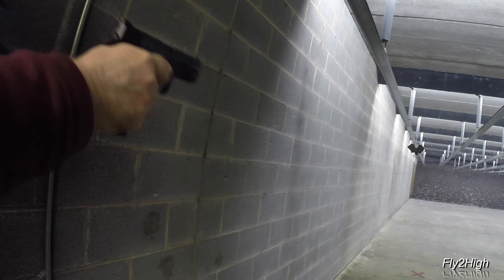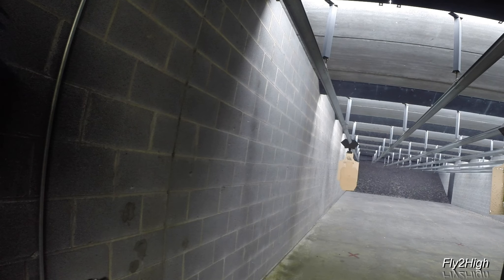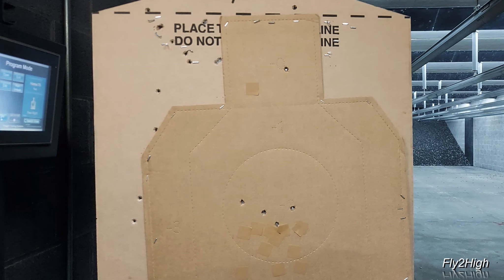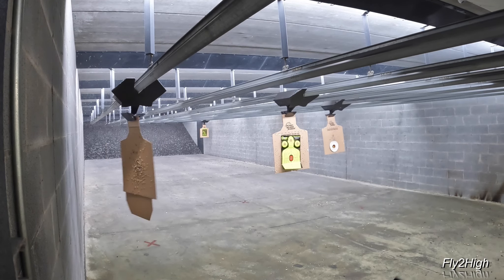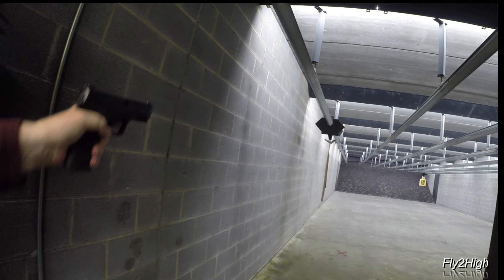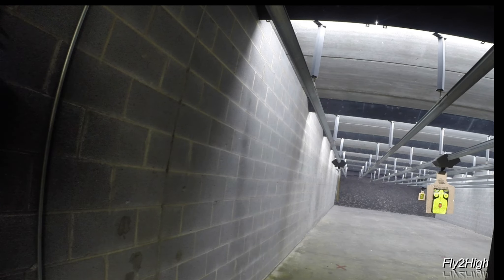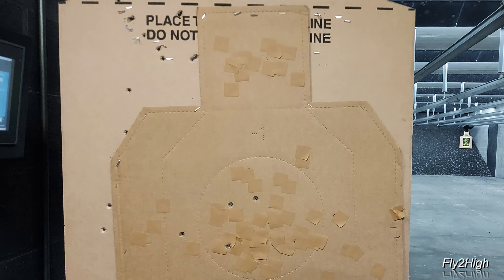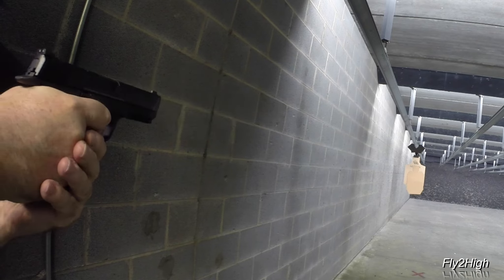Weak-Hand and One-Hand Practice Range Drill - (FTHVN 1,000)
In this practice session, I'm shooting single-handed using both strong and weak hands.  The end goal is to become equally comfortable shooting with either hands.  My weapon of choice for this drill is the Smith & Wesson, 9mm S&P.  I am also taking advantage of  a fantastic programmable target system at this range which allows me to hide the target as well as move it around to different positions.

(FTHVN 1,000)

01:16  Stage 1
02:05 Stage 2
02:42 Stage Layout
03:36  Stage 3
04:26 Stage 4
05:17 Stage 5
06:02 Stage 6
06:51 Stage 7
07:34 Stage 8
08:13 Stage 9
08:51 Stage 10
09:55 Stage 11
10:36 Stage 12
11:14 Stage 13
11:55 Stage 14
12:33 Stage 15
13:12 Stage 16
13:53 Stage 17
14:39 Stage 18
15:16 Stage 19
15:52 Stage 20